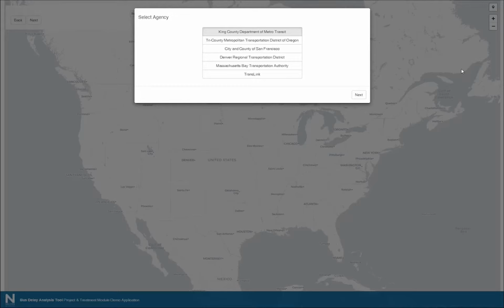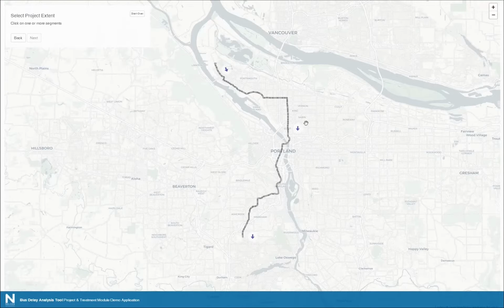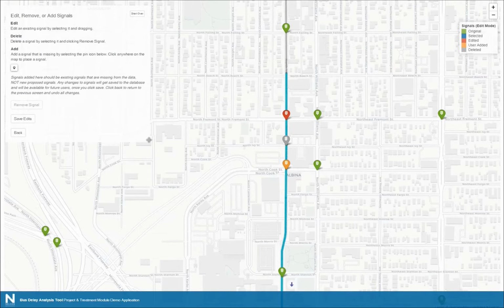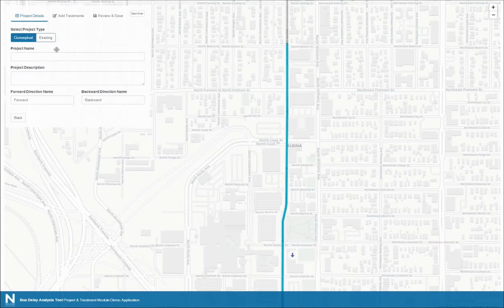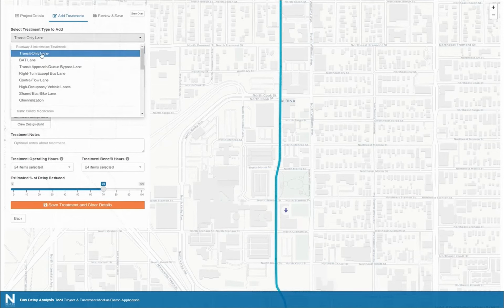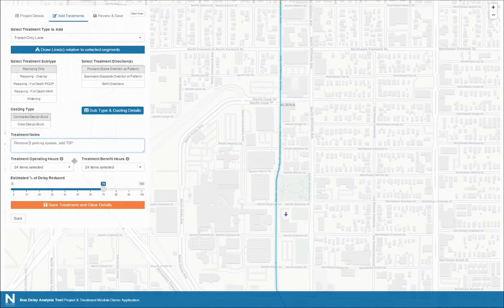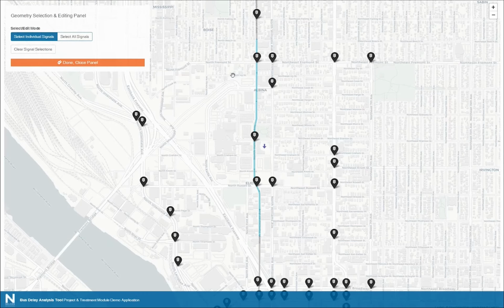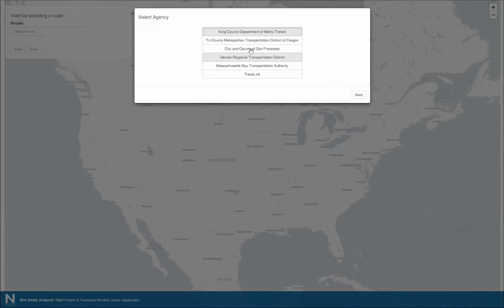Bus Delay Analysis Tool (BDAT) Project & Treatment Demo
The Bus Delay Analysis Tool (BDAT) is a set of software and analysis procedures Nelson\Nygaard has been developing for our transit agency clients. This video demonstrates the use of the new (as of October 2021) Project & Treatment Module, which will allow our clients to sketch bus speed & reliability improvements. Additionally, using the tool to document existing speed & reliability improvements will help us develop a predictive model to forecast expected benefits for future speed & reliability improvements based on past performance.

If you are interested in learning more about the Project & Treatment Module, head over to the documentation